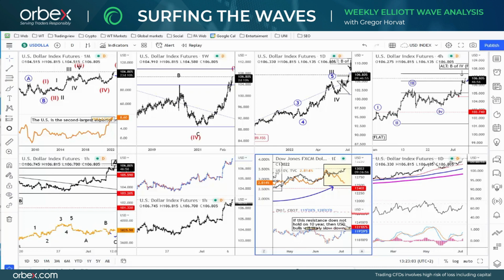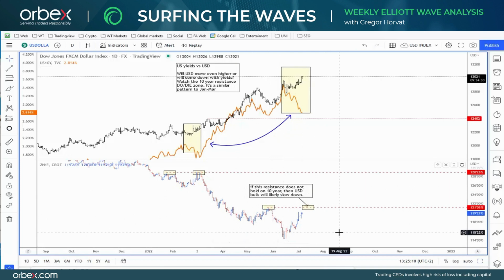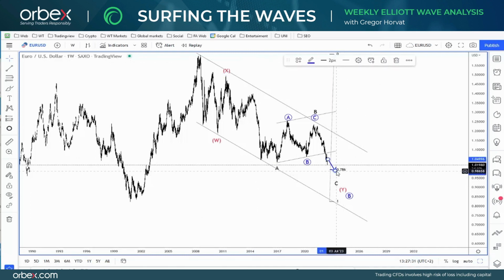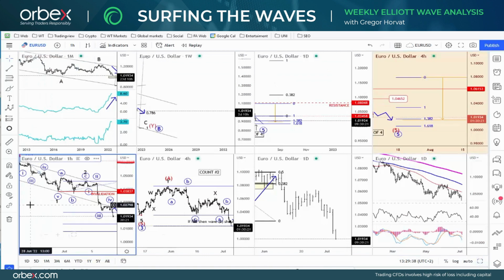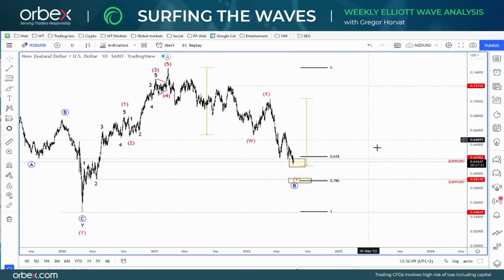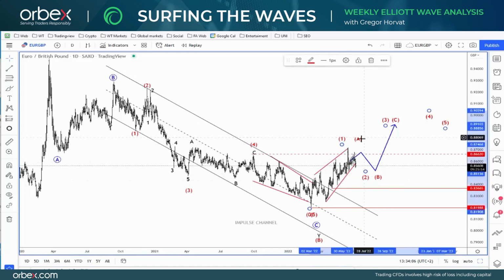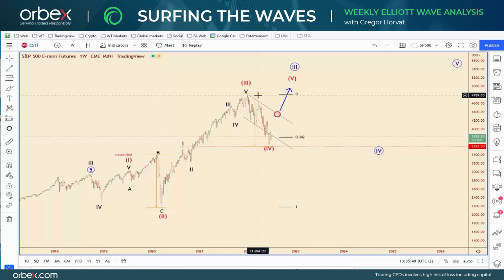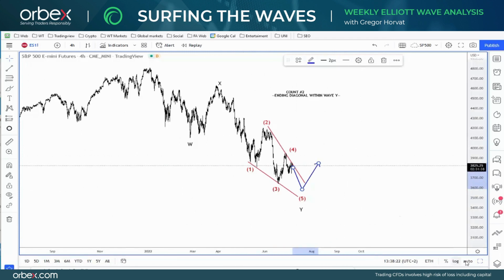Orbex: Orbex: Surfing the Waves with Gregor Horvat @Grega Horvat Elliott Wave Analysis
Timestamps
DXY 01:00
EURUSD 05:25
NZDUSD 09:00
EURGBP 11:50
SPX500 13:30